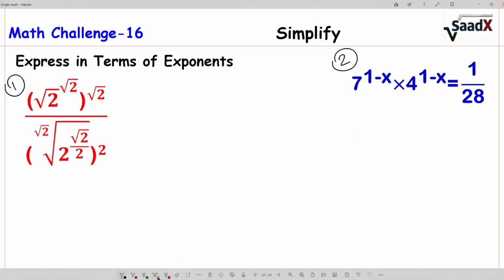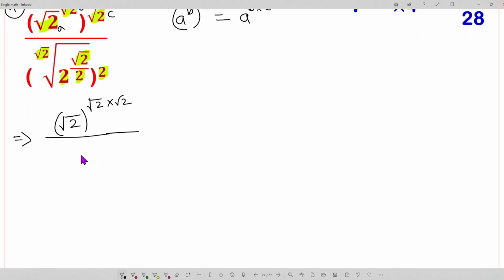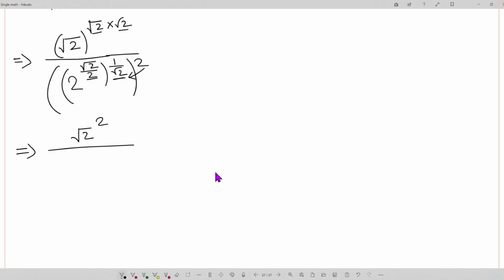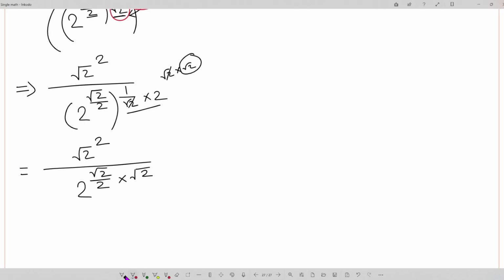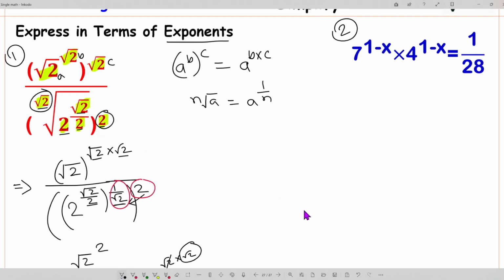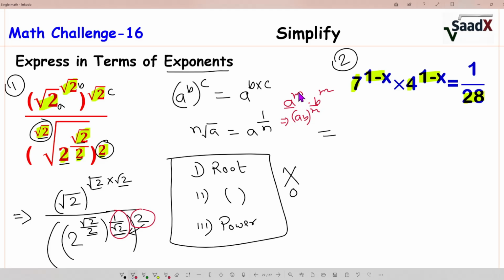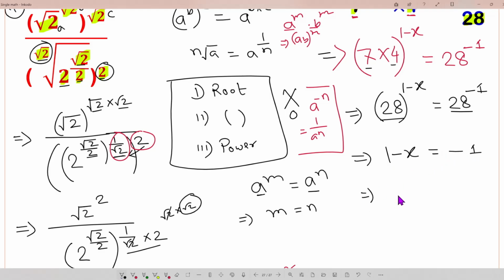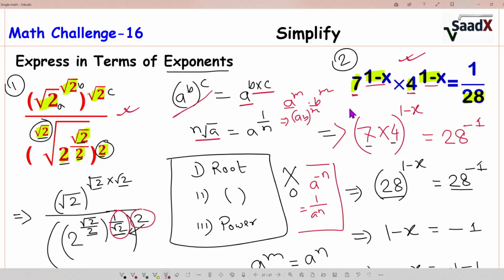Simplifying a Crazy Radical Expression | Nice Math Olympiad Practice.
Using the laws of exponents and roots, we show how complicated expressions can reduce to a simple result. Perfect for IGCSE, GCSE, Grade 9–10, and SAT math preparation.

👉 Watch till the end for clear explanations and shortcuts!